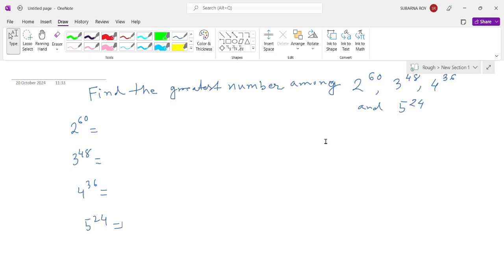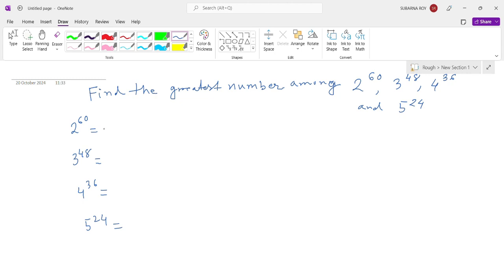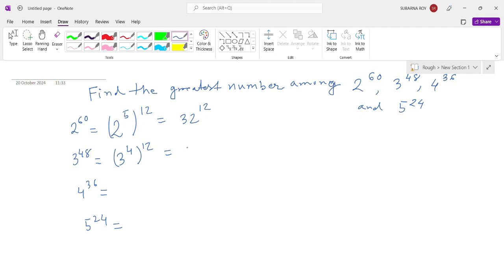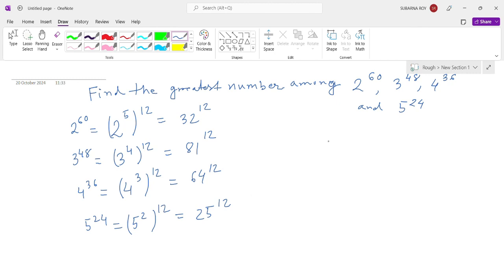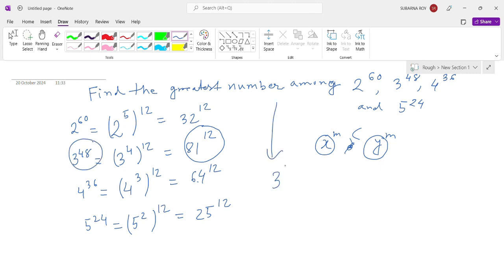How To Find The Greatest Number???